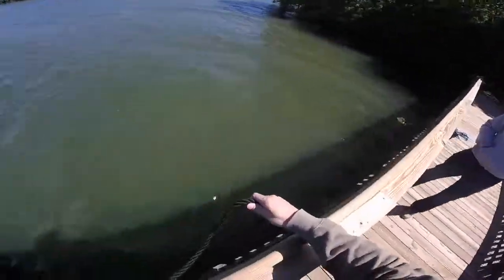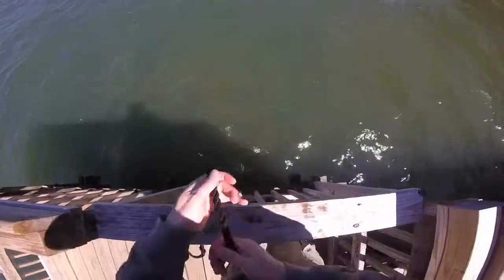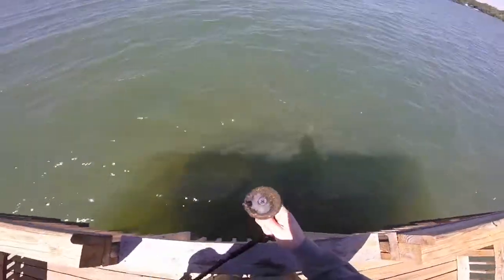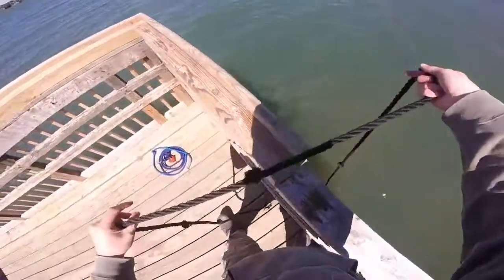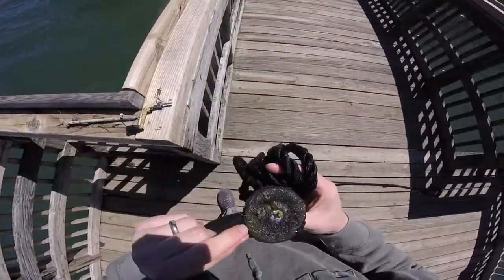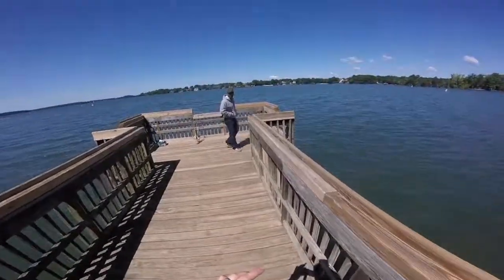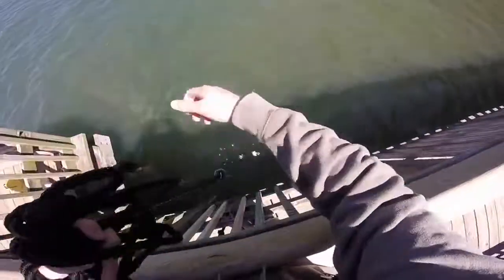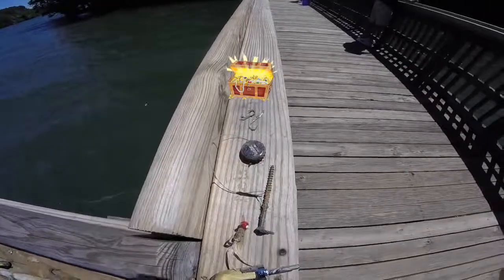You Can't Say We Didn't Look!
Dragging Norman - Looking for Lost Treasure at Ramsey Creek Park